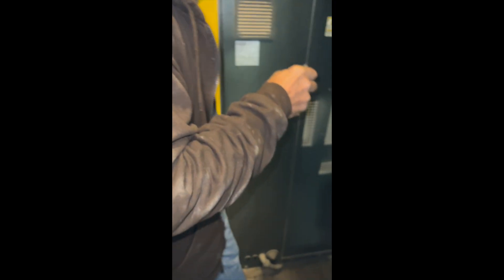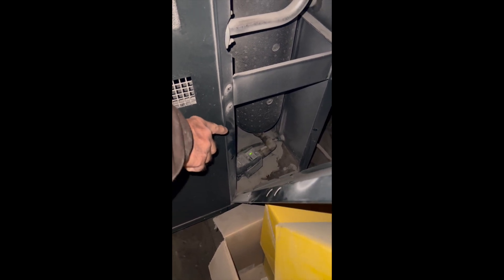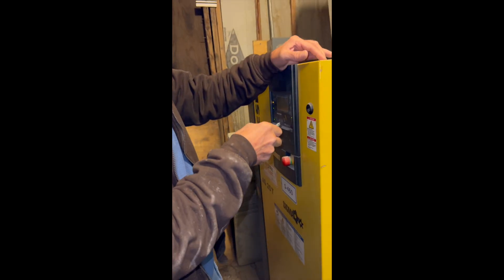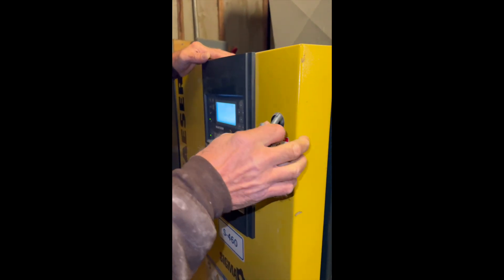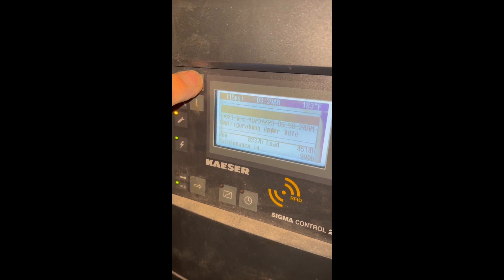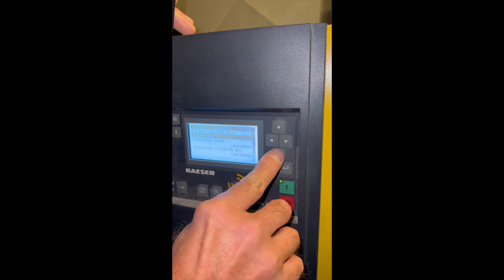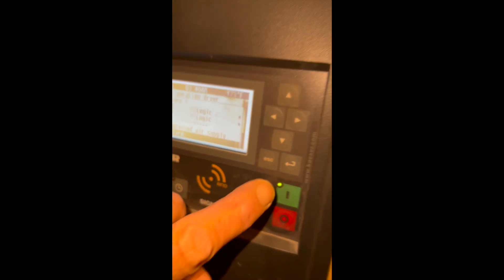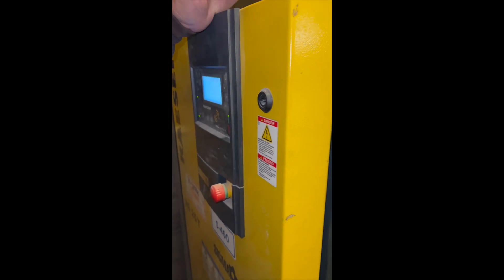Resetting the refrigeration dryer on a shop air compressor. Kaeser. Step by step tutorial.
This is a video to show you how to reset the refrigeration dryer on a shop air compressor. Kaeser.  Condensation buildup can cause water in your lines.
I do not know if other air compressors reset the same way... Or if this is similar in any way to help you reset a different air compressor... But if it helps then im glad...
Hope this helps anyone...

Sigma controlled
Rfid